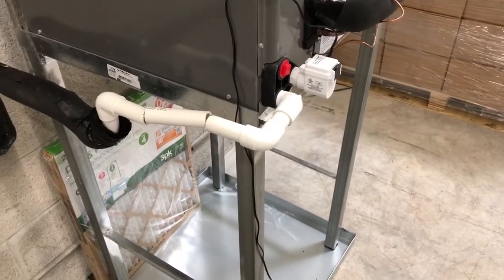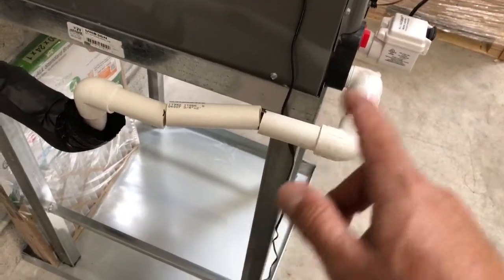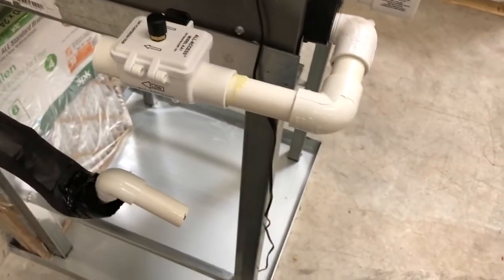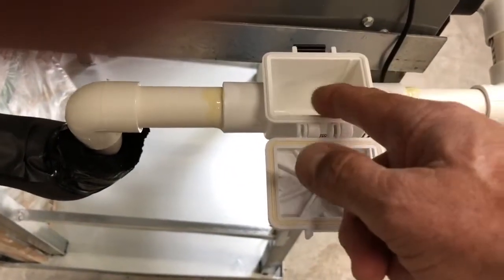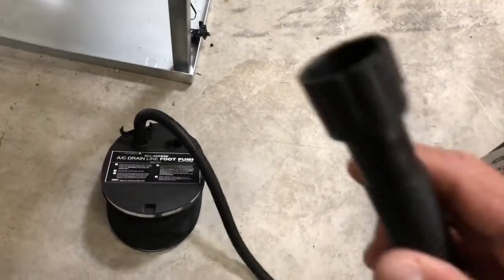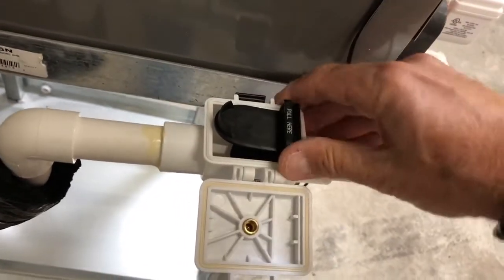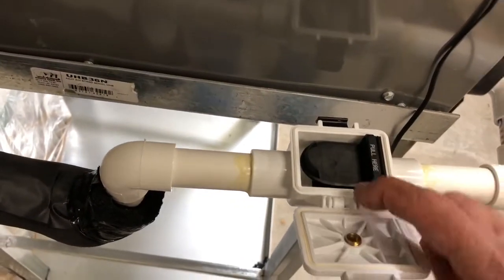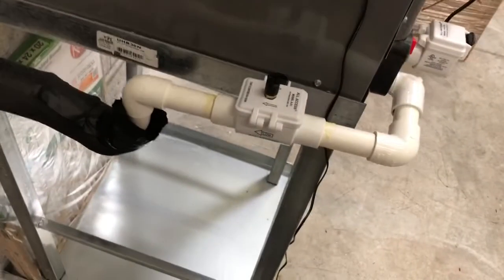How To Install Model AA1 A/C Drain Line Cleanout Device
Install of Model AA1 A/C Drain Line Cleanout Device and Clearing The Line With The ALL-ACCESS Model AA-PUMP.
for more info & products.